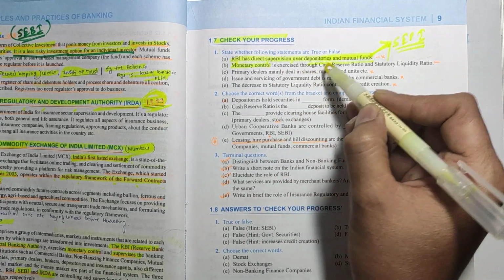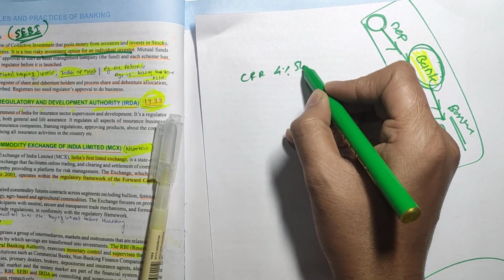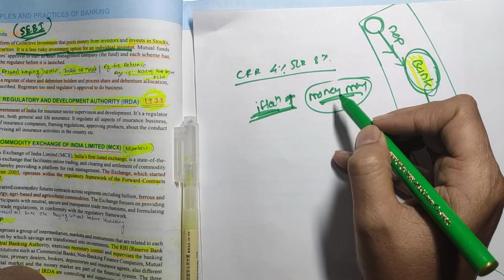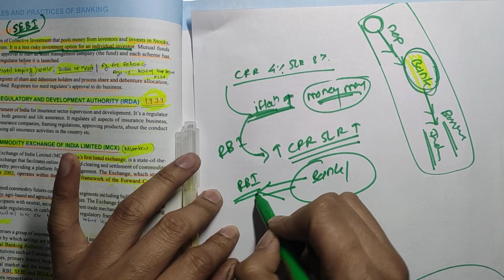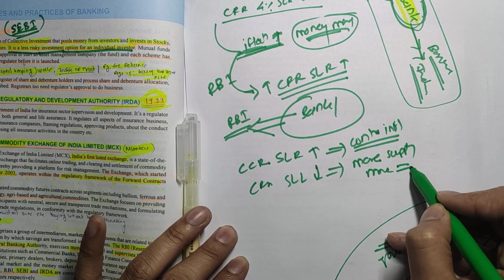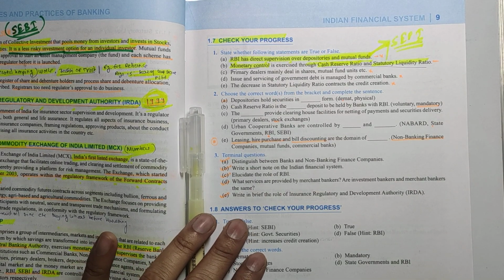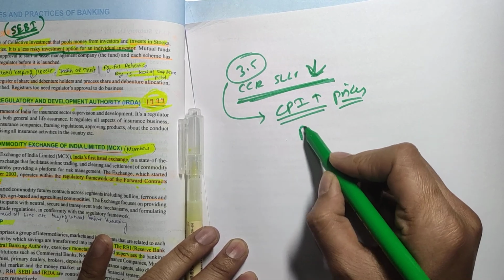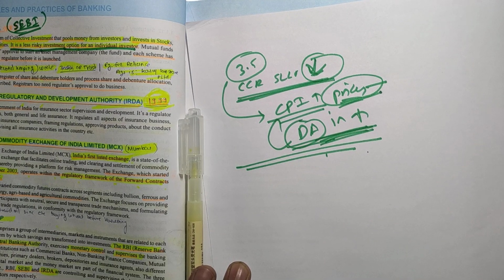JAIIB Principle and practices of Banking MODULE A UNIT 1 Indian Financial System JAIIB IN ENGLISH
Download Android App

👍App For Mock Test.